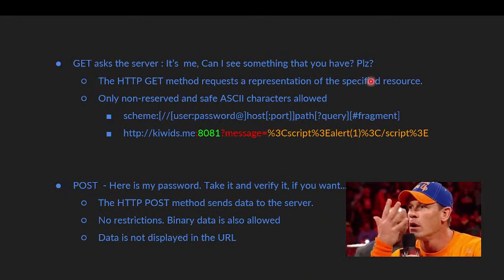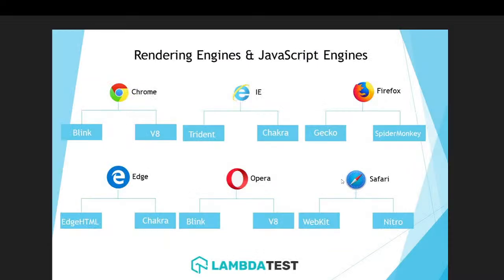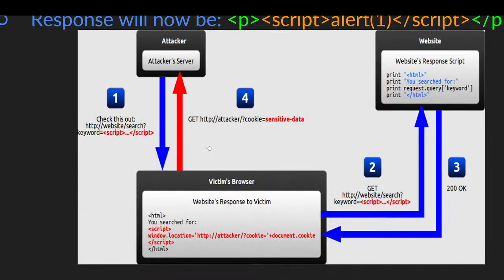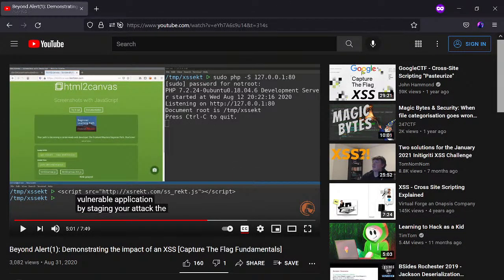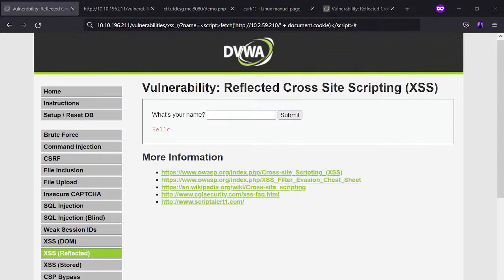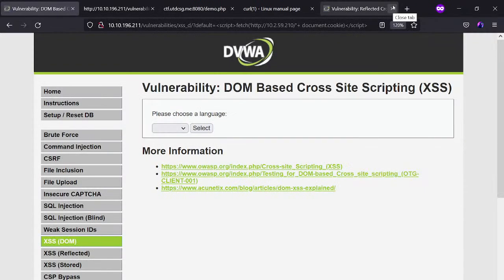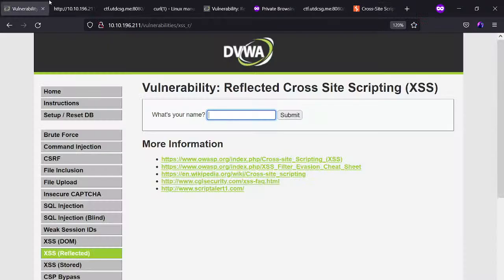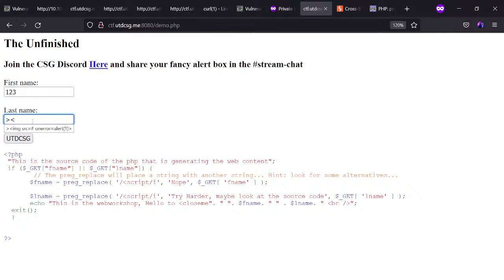CTF Workshop - Web Exploitation 9/24/21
ECSS 2.410